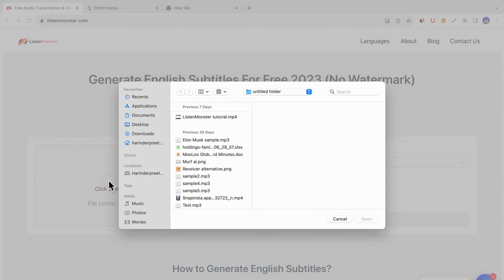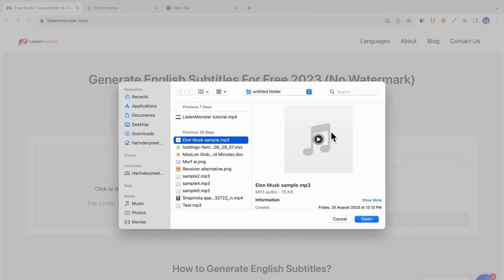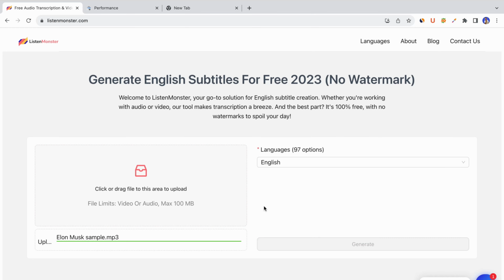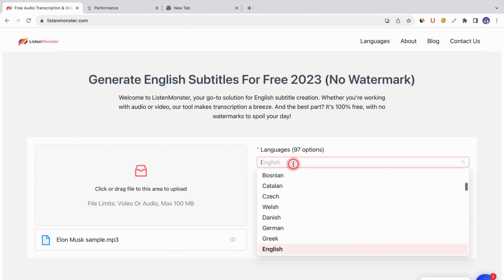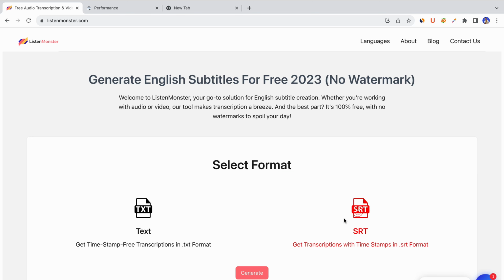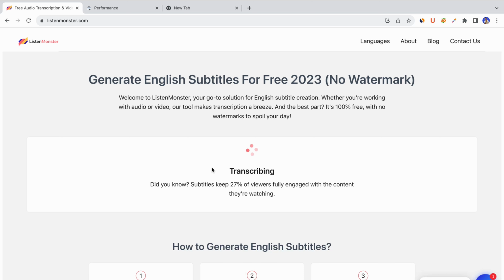Translate Subtitles For Free: ListenMonster Tutorial 2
In this video, I will show you how to generate subtitles in different language from your media file.

Basically you will learn how to get translated subtitles.